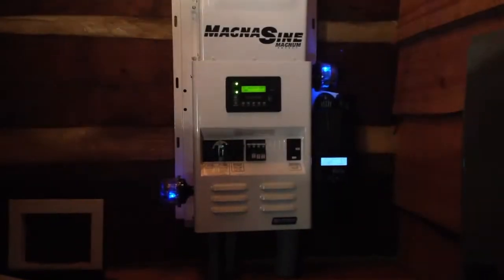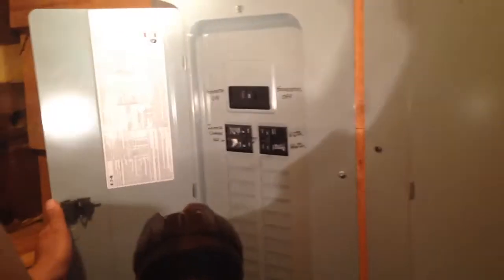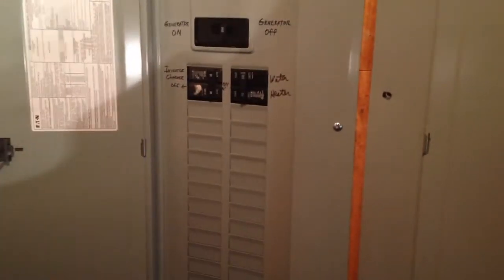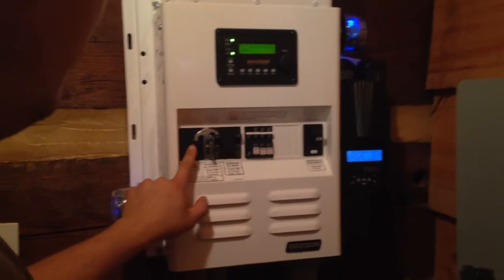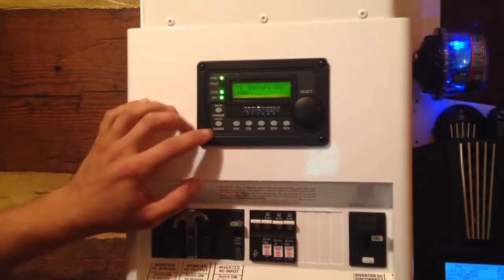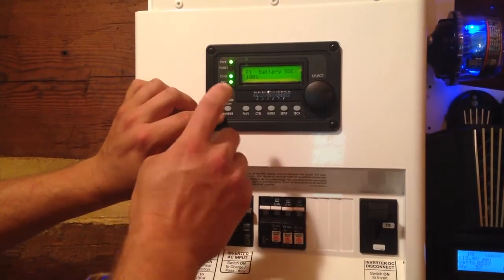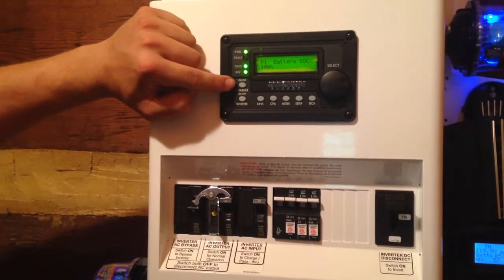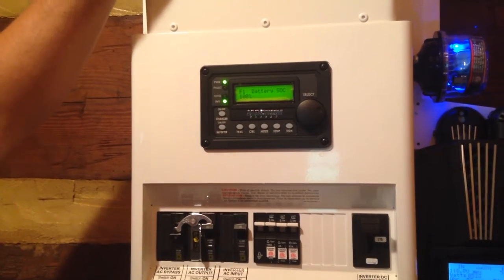Gain Solar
Powering up your off grid solar power system's Magnum Inverter/Charger.